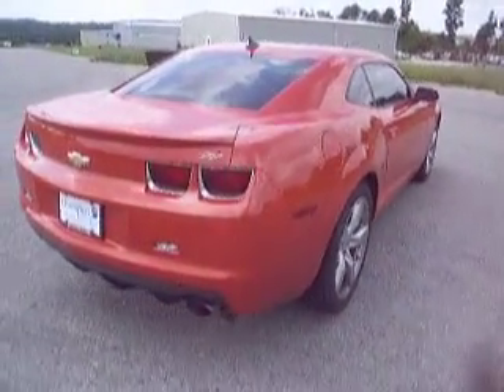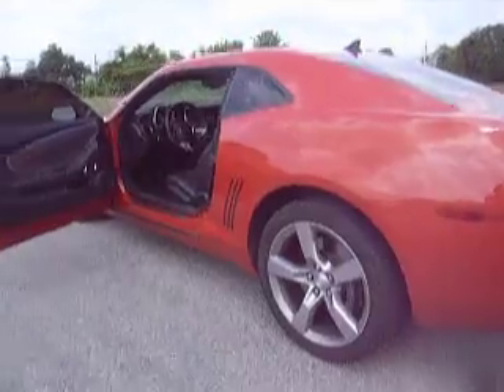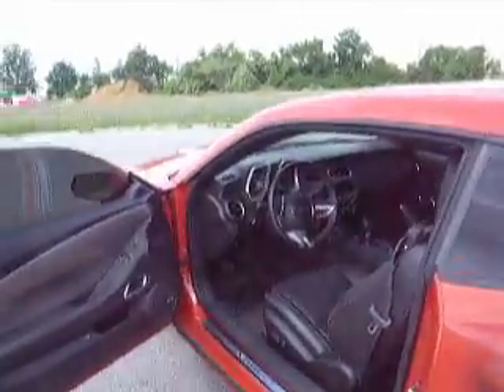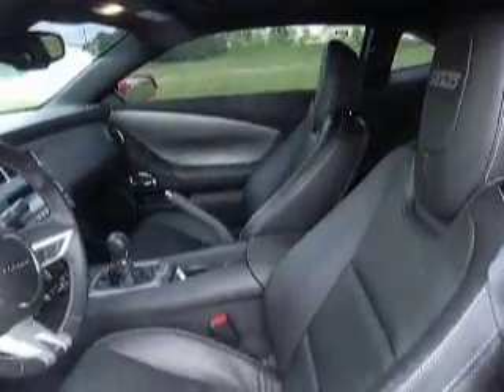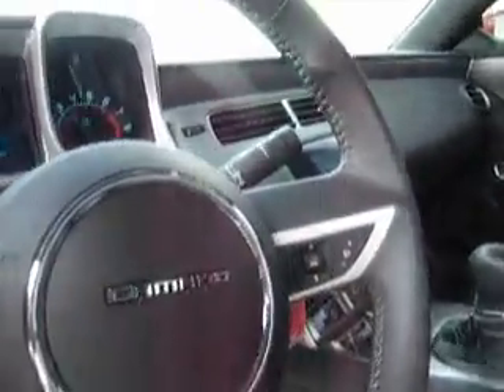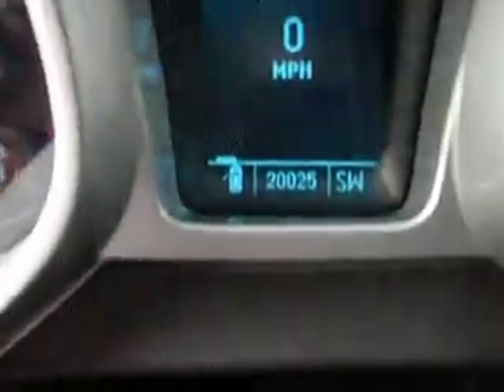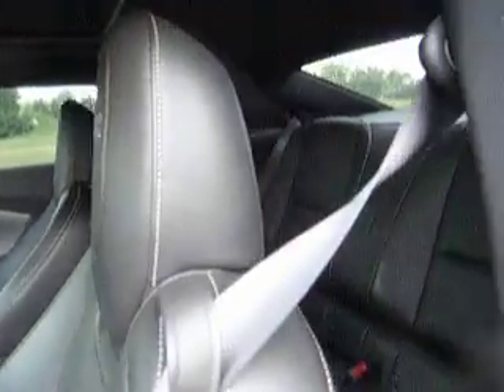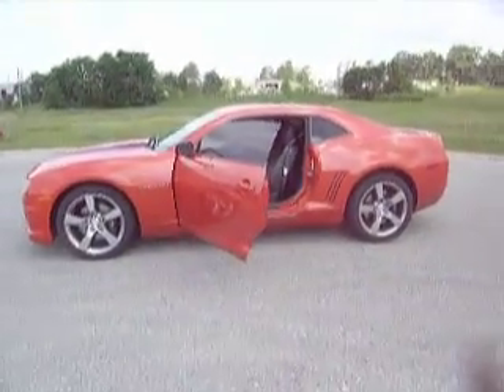2010 camaro ss 6speed manual transmission